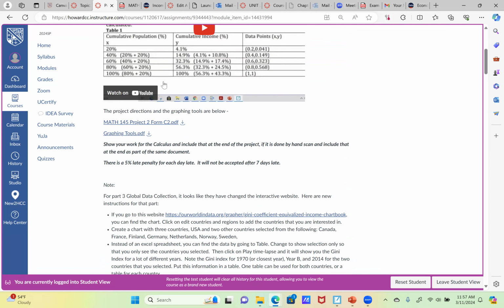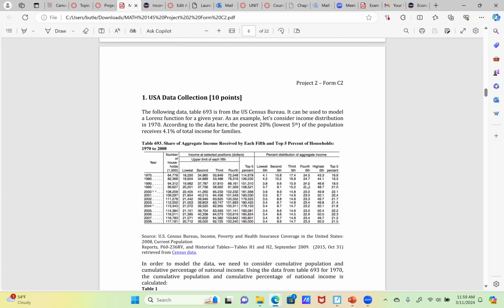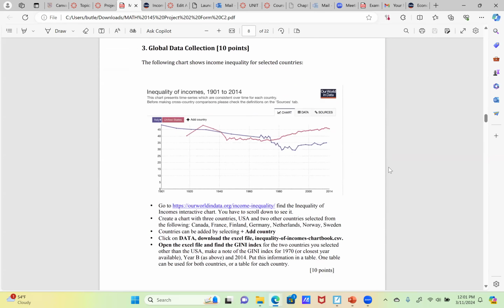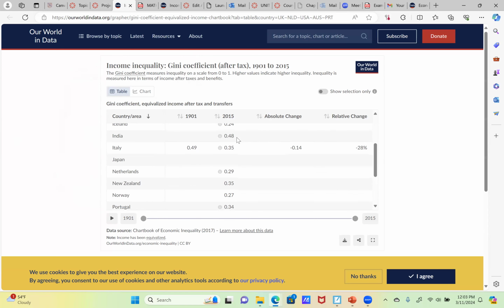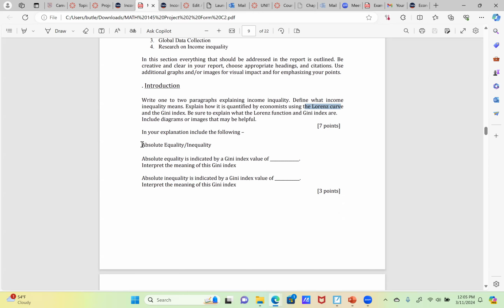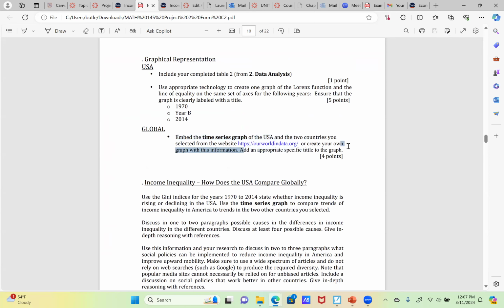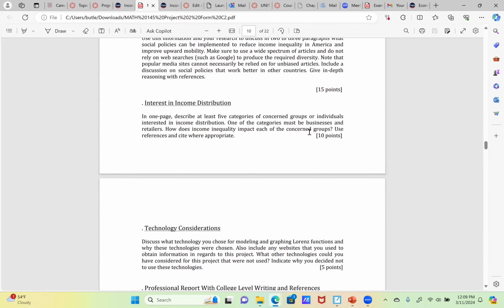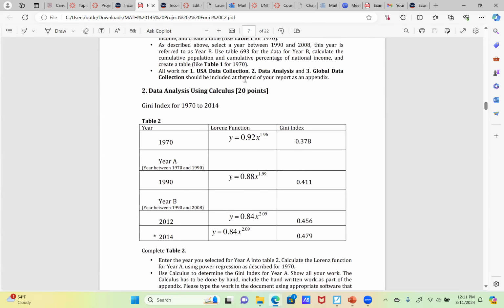Project Description Math 145